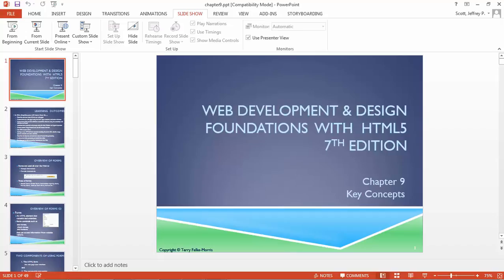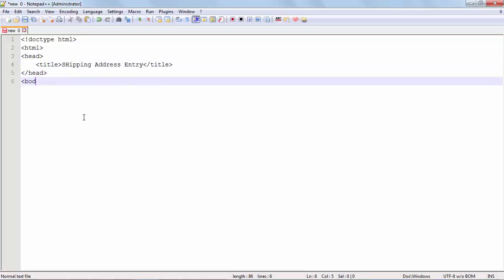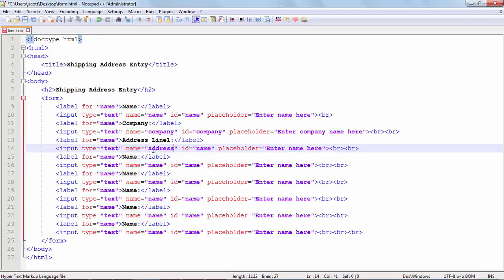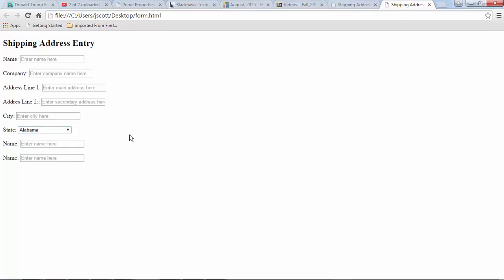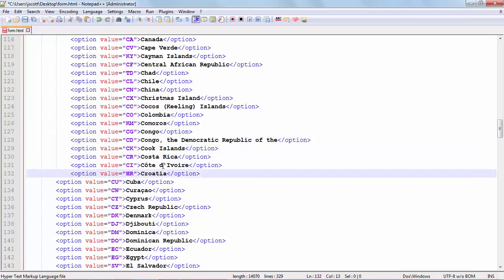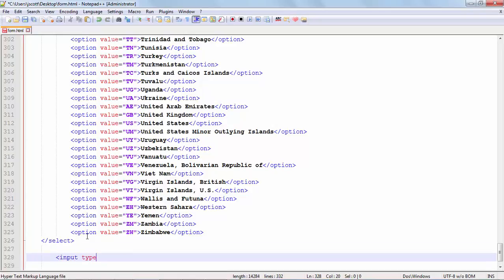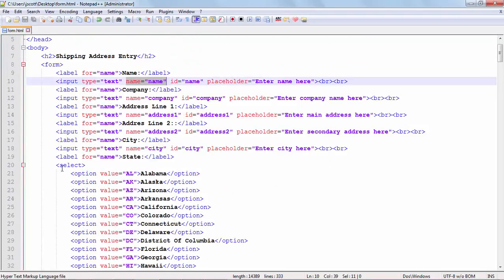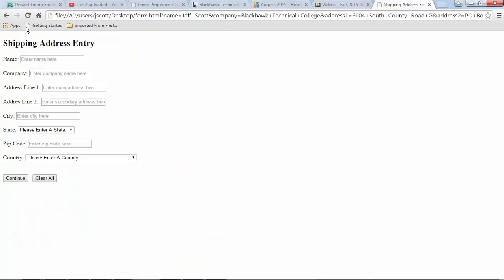152-157 Chapter09 Lecture - Part01